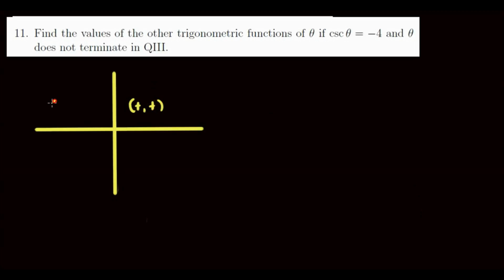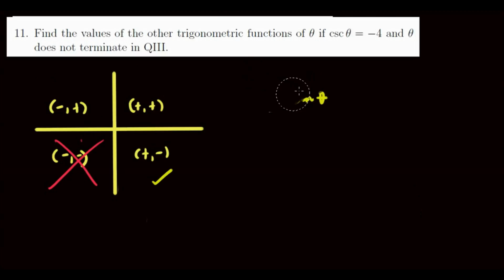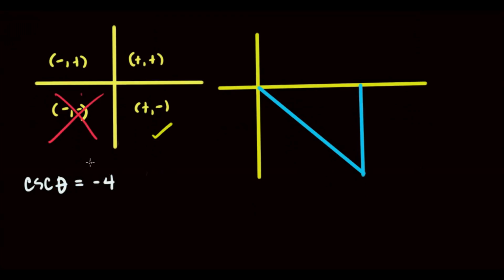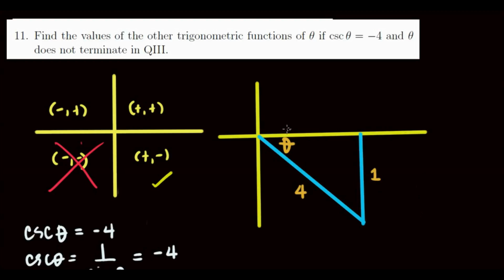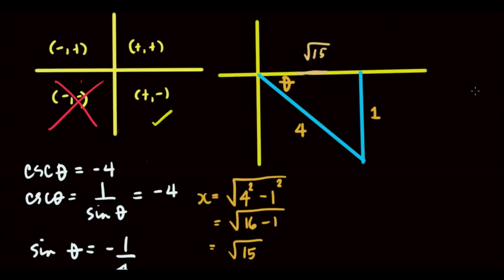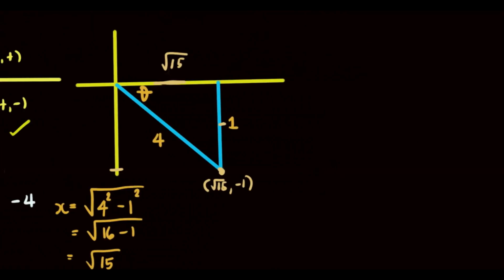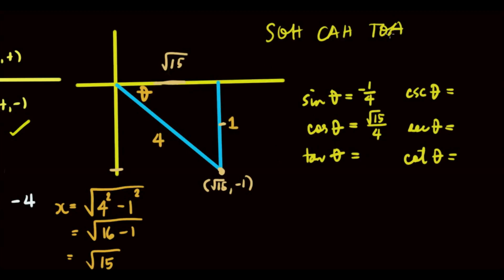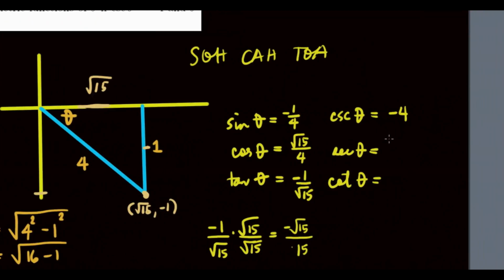Finding other trigonometric functions of theta 2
Find the values of the other trigonometric functions of X if csc X is - 4 and  X does not terminate in QIII